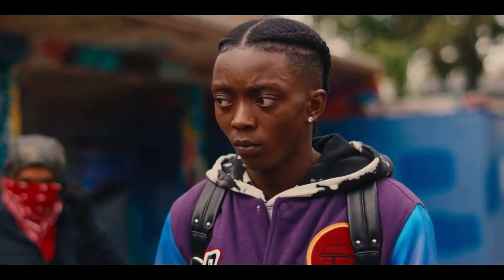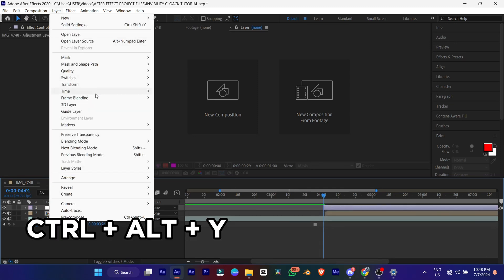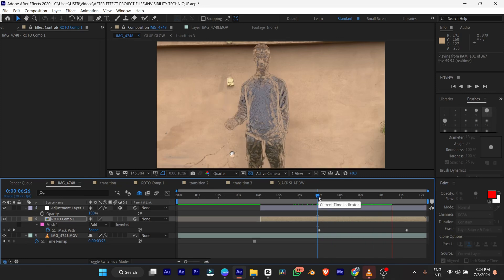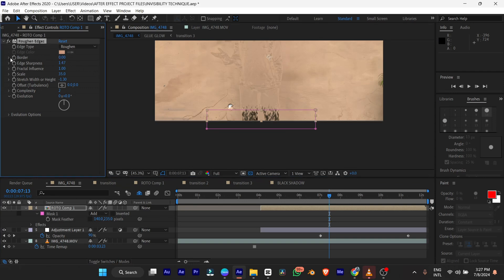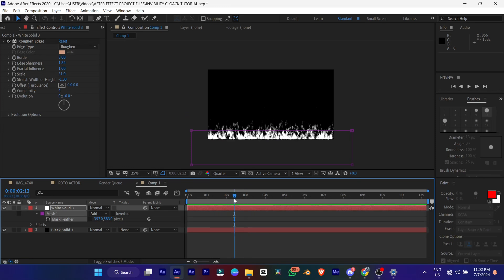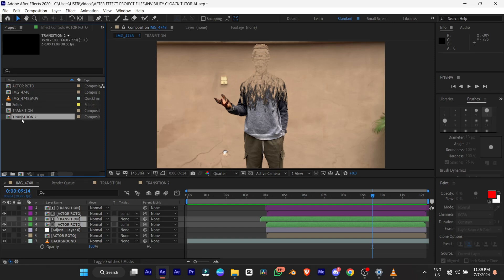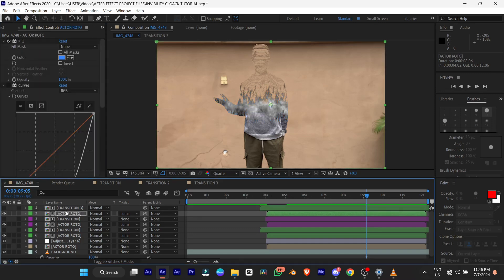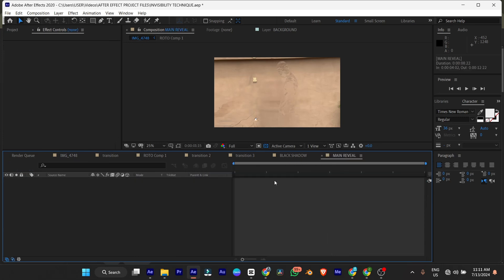SUPA CELL | TAZER INVISIBILITY EFFECT | AFTER EFFECT TUTORIAL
00:00  INTRO
0:07   PREVIEW RESULT
00:57 TUTORIAL START
00:42 CHROMATIC DISPLACEMENT
07:52  FINAL SIMPLE RESULT
08:32 ADVANCED TECHNIQUE
17:28 CONCLUSION & EXTRA SPICE
19:07 OUTRO

In this tutorial, learn how to create the mind-bending invisibility effect from the movie "Supa Cell" using simple VFX techniques all in After Effects . I'll walk you through step-by-step, from setting up your project to applying the final touches that make your subject disappear into thin air! Whether you're a beginner or seasoned VFX artist, this tutorial will give you the skills to wow your audience with this iconic effect.